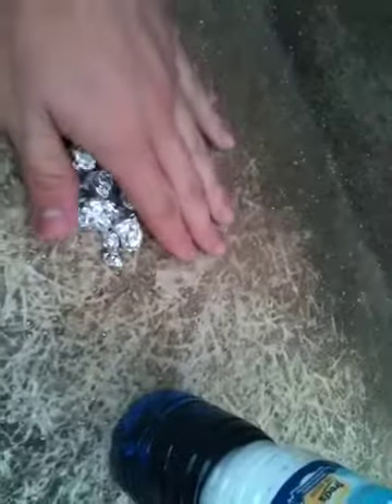Home Made Firework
You will need The Works Toilet Bowl Disinfectant, Aluminum Foil, and a bottle. The size of the bottle means more ingredients. You pour the works in the bottle. Put the foil in the bottle. Shake it up and run like hell. Cheap water bottles tend to expand and blow faster than Coke or Dr. Pepper bottles.